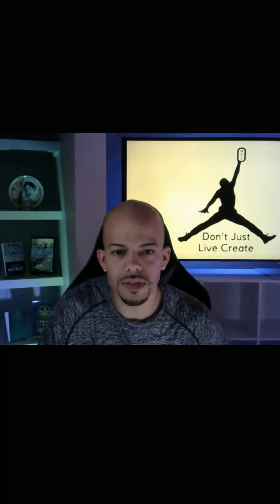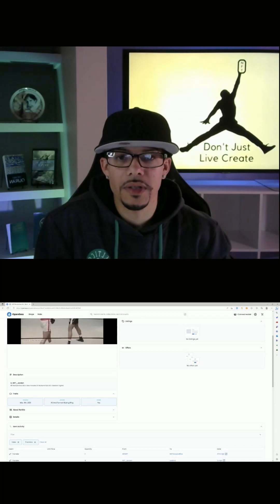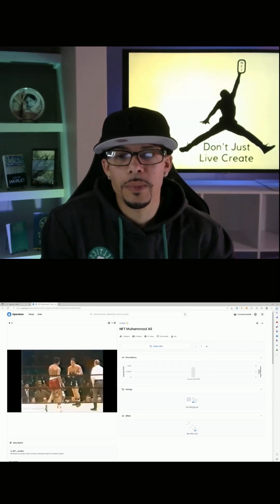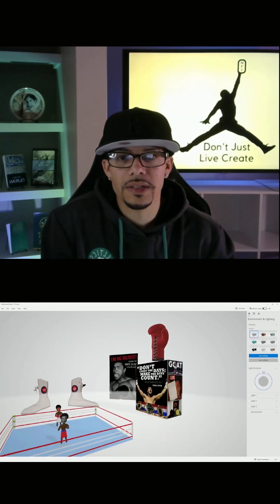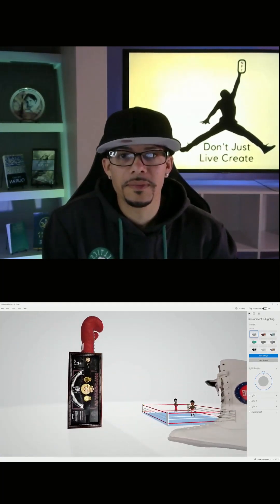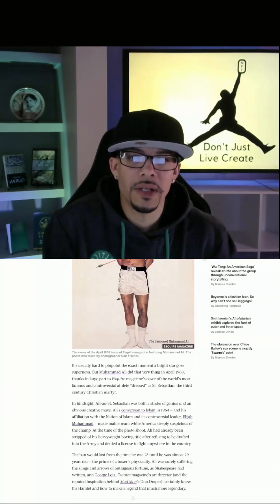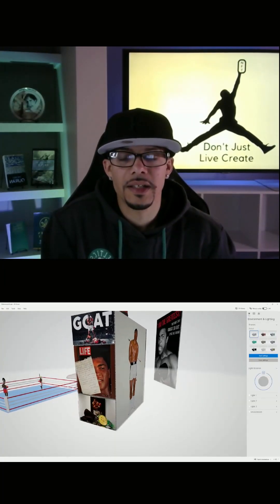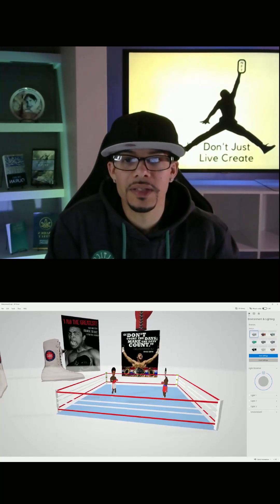Muhammad Ali's Greatest fights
Nft Muhammad Ali. A few minutes of Muhammad Ali's Greatest Fights!
Created by NftCryptoQuise